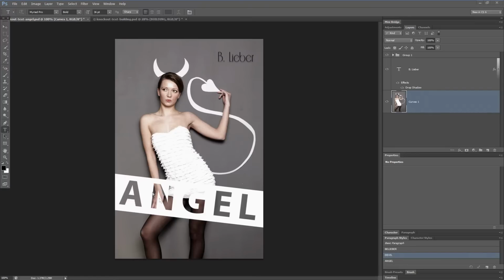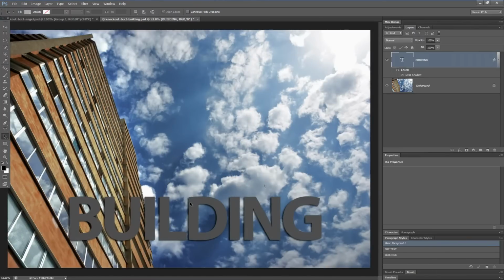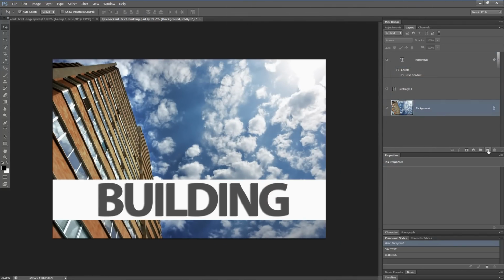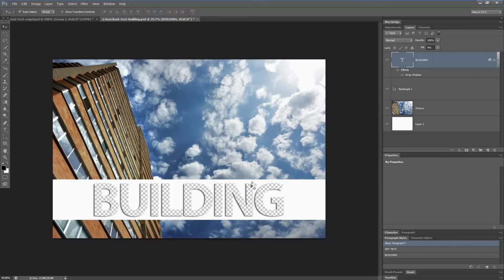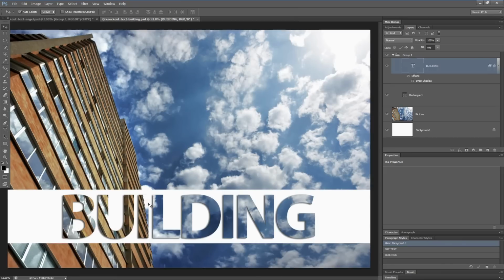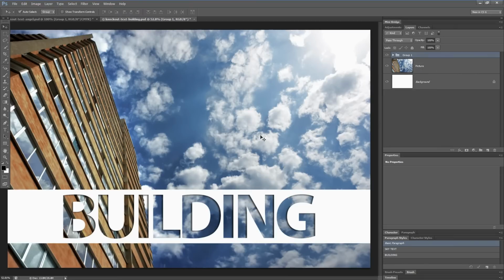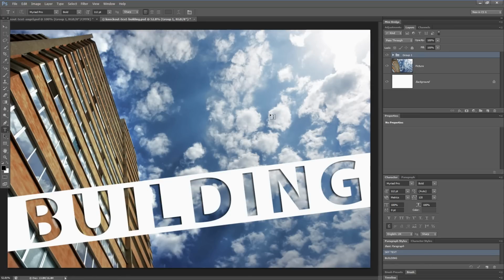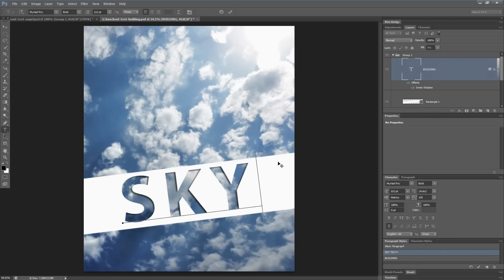Justin Bieber "Boyfriend" Knockout Text Effect in Photoshop CS6 CS5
Recreating a text effect in Photoshop.
The challenge was to do it in a way that always remains completely editable...
The technique demonstrated here works in PS CS6 and previous versions of Photoshop.